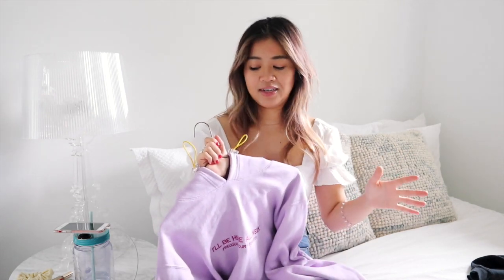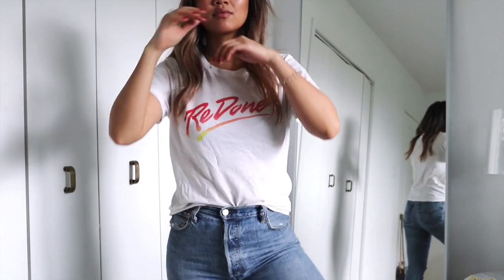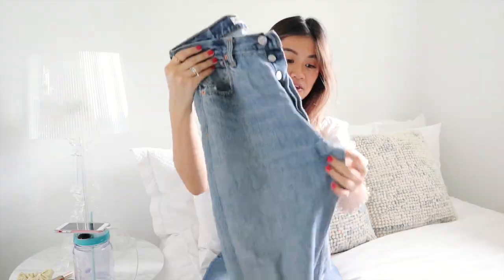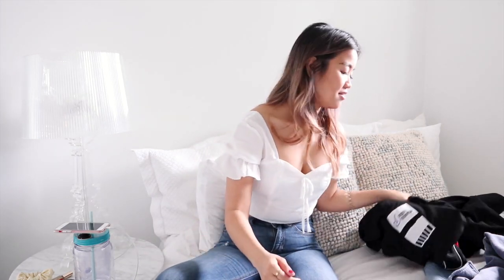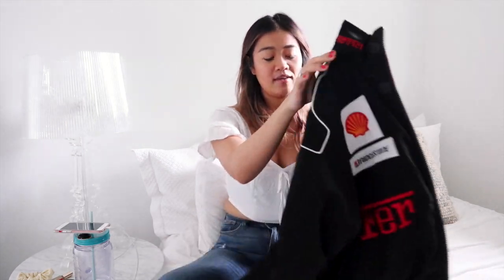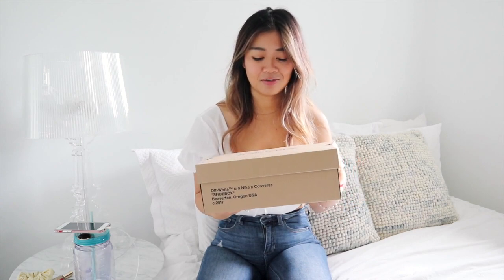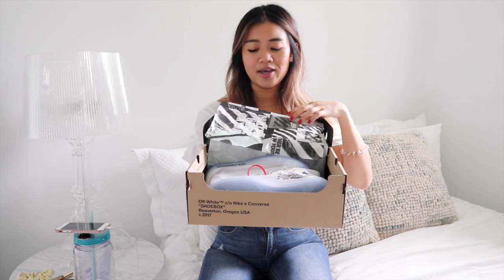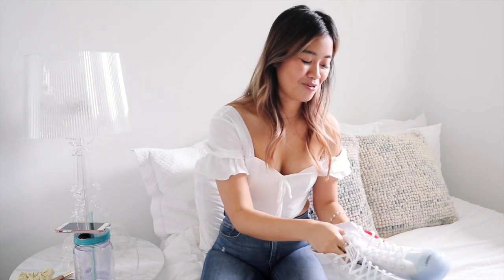TRY-ON COLLECTIVE HAUL + PR UNBOXING (re/done, forever 21, thrifted ... off white?!)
A collective haul full of some of my fave things!! Expand for details:

RSVP to the Thrifted This MKT! Can't wait to see you guys there

Off White x Converse (sold out) - other converse sneakers -

All content presented is my own. These are my 100% honest opinions. This does not affect the price of the item - feel free to use your own links if you don't want to use mine!!